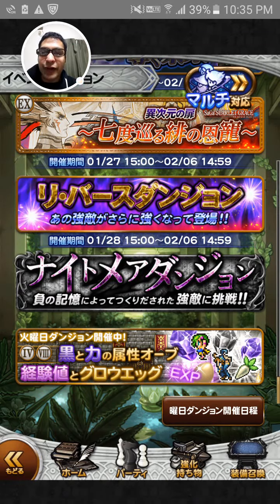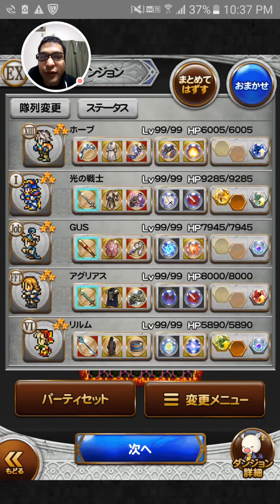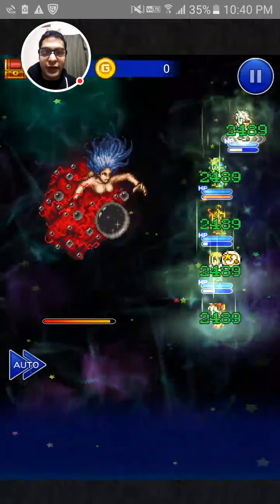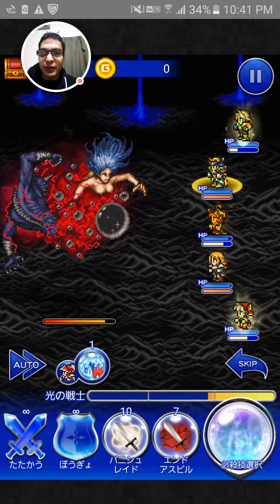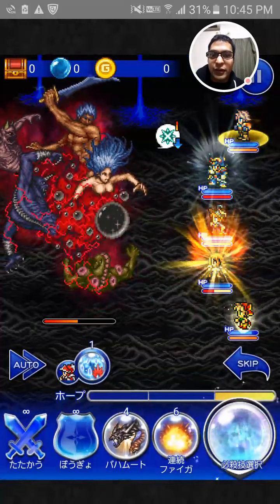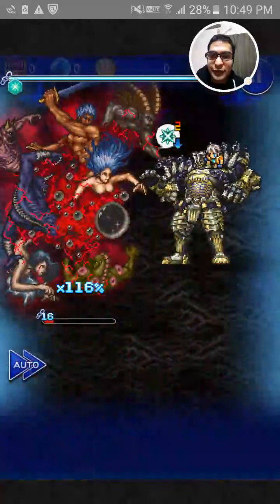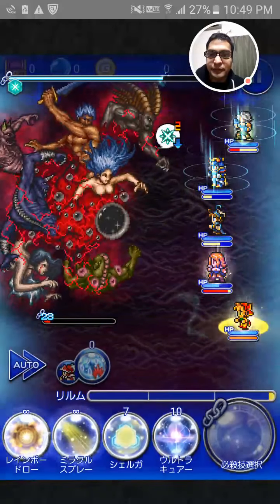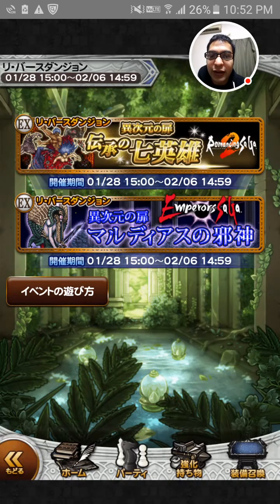[FFRK JP] Re.Birth Dungeon - Romancing Saga 2 - Seven Heroes D200 - リ・バースダンジョン - 【滅】七英雄 - #164